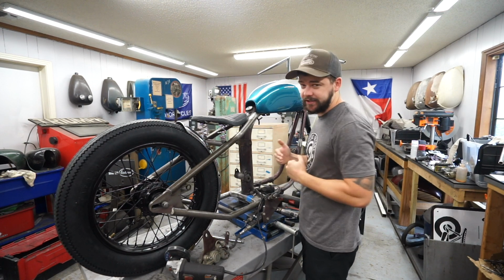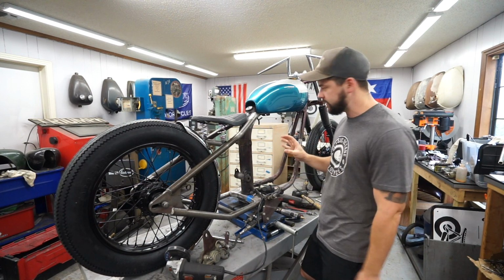Full time for 2 years... How's it going and what's next?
I have missed making content and I'm very much looking forward to the future.

Parts and tools I use